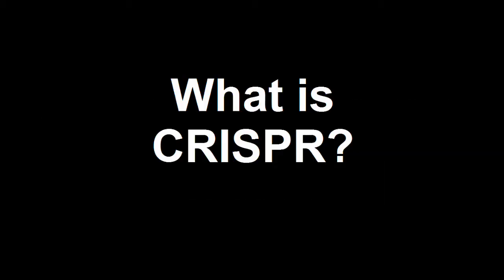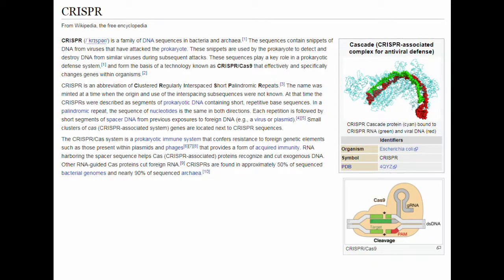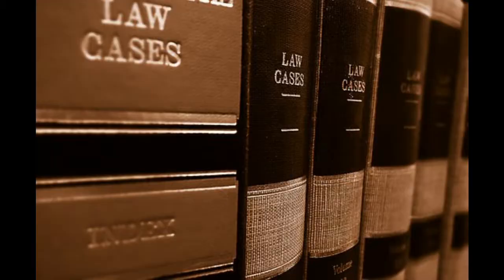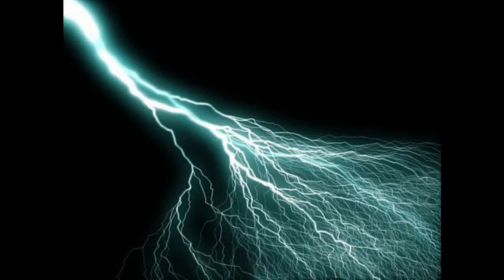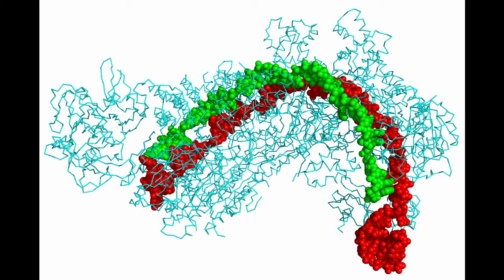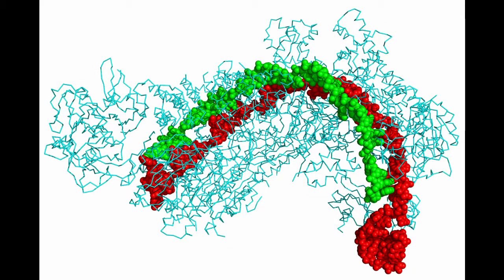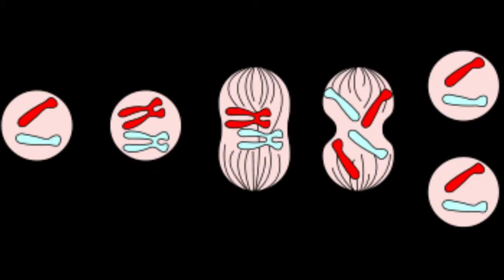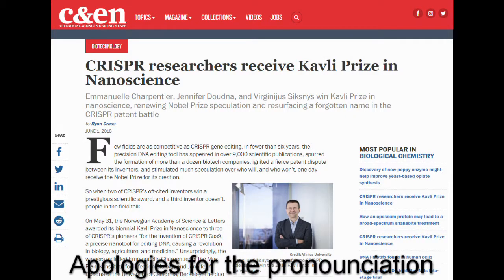What is CRISPR / Cas9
CRISPR is  a relatively recent development and not a well known technology. It appears to be on a trajectory that will place it in the centre of future research. Given its demonisation by some groups this video will give  a basic idea of what CRISPR is.

CRISPR is known more accurately as CRISPR/ Cas9. This indicates both its origin and method of action.  It is the harnessed immune system of bacteria converted into a precision tool.

It has both clinical and research applications. Much like GMO supported agriculture can bring food to everyone at lower prices CRISPR can bring genetic treatments to those with heritable diseases.  Not only can it cure humans and animals but develop organs on a chip, research plants and more humane animal models. Currently these require years of breeding and development.

Relevant links:
Wiki article